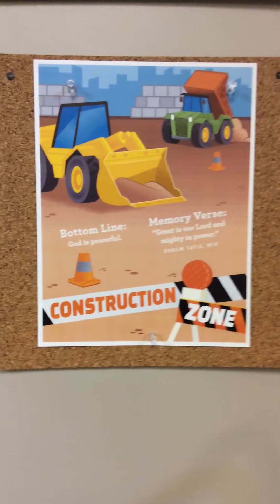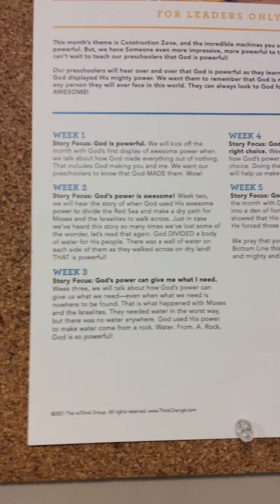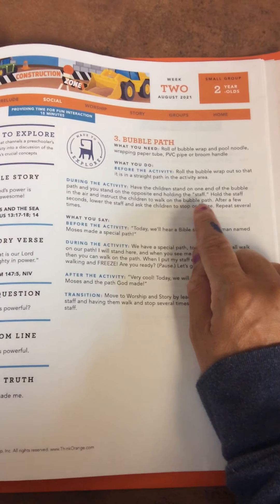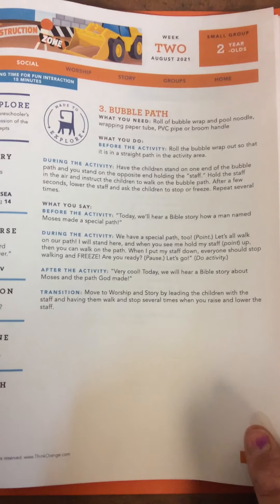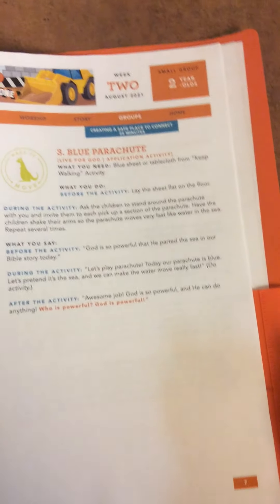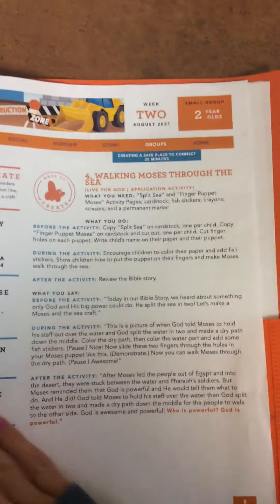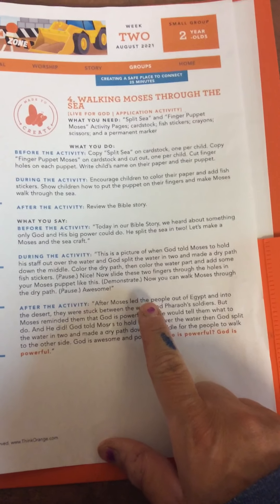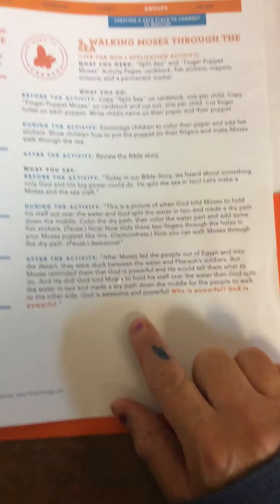2’s August Week 2